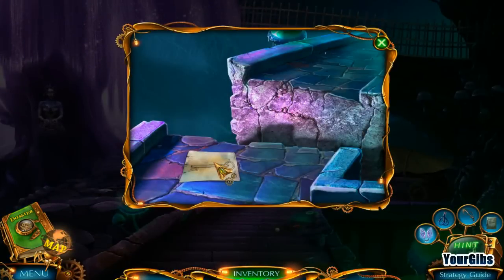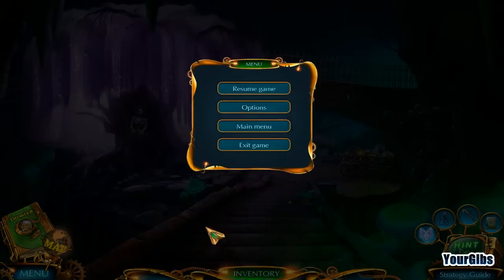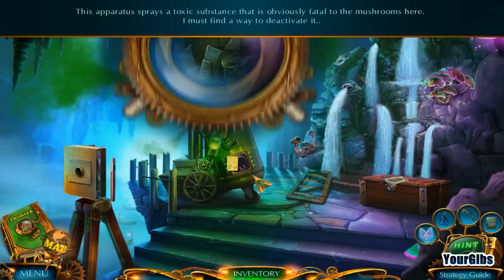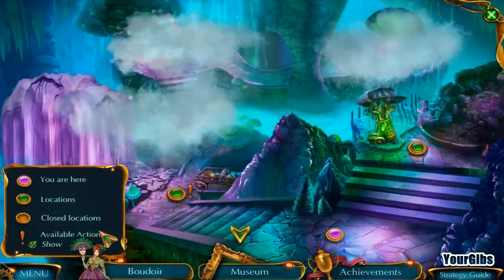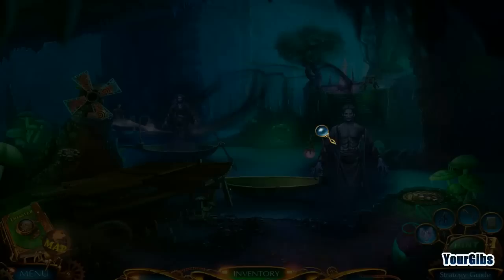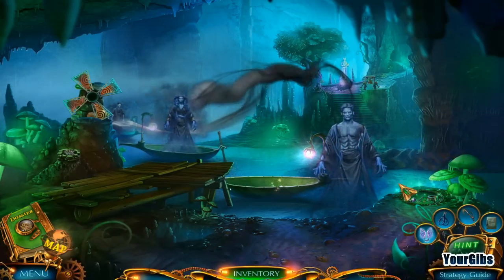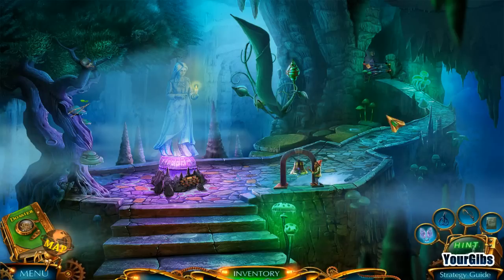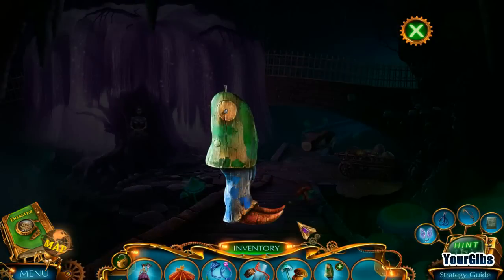Labyrinths Of The World: Shattered Soul CE [10] w/YourGibs - PINK AVATAR TREE LADY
Labyrinths Of The World: Shattered Soul CE let's play walkthrough gameplay
// Part 10, PINK AVATAR TREE LADY

Developer: Domini Games
Let's Play ♦ Labyrinths Of The World: Shattered Soul  Collector's Edition with YourGibs walkthrough

STORY:
Your sister Margaret wrote you about a strange invention. When you arrive to visit her, she's vanished! What's left behind are the traces of a bizarre event: Margaret's soul has been broken into fragments and placed in different worlds, where they’ll be used as part of a mysterious device. It's up to you to save not just Margaret's soul – but the fate of each world in turn as you navigate the labyrinths and plot twists in this exciting hidden-object puzzle adventure game!